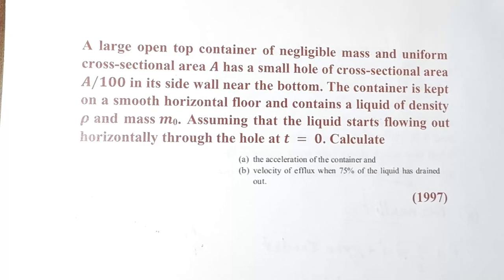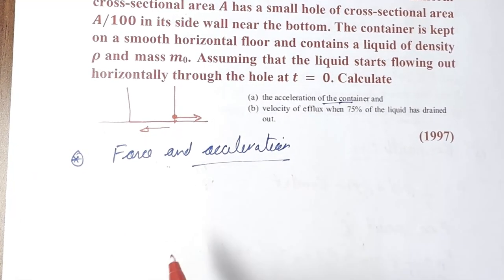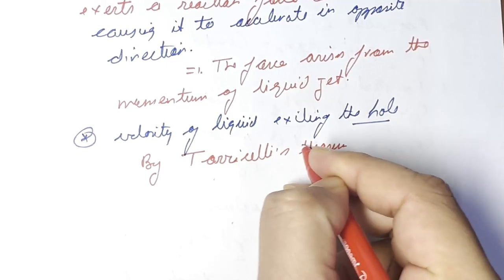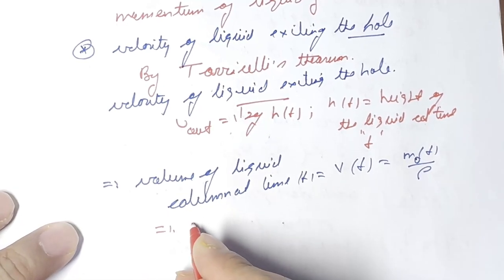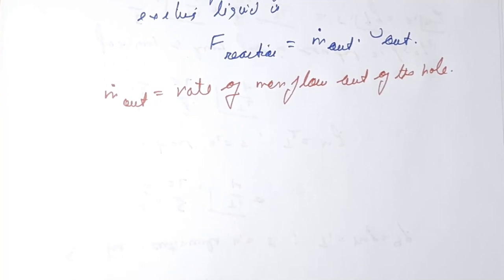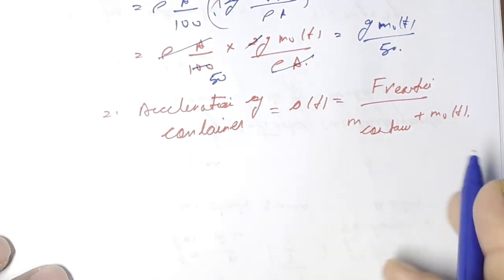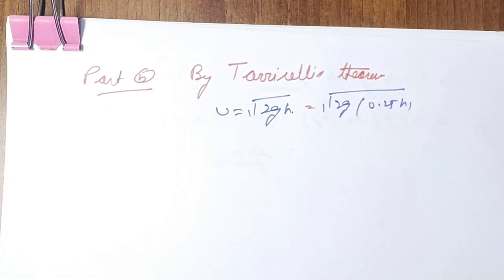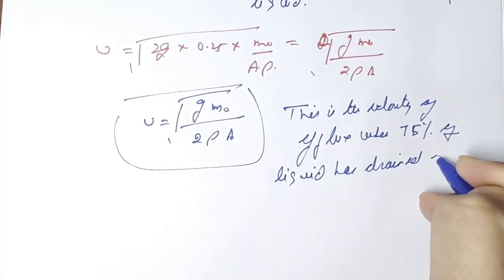IIT JEE Mains and Advanced PYQ: Properties of Matter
A large open top container of negligible mass and uniform cross-sectional area 𝑨 has a small hole of cross-sectional area 𝑨/𝟏𝟎𝟎 in its side wall near the bottom. The container is kept on a smooth horizontal floor and contains a liquid of density 𝝆 and mass 𝒎0. Assuming that the liquid starts flowing out horizontally through the hole at 𝒕 = 𝟎. Calculate

(1997)